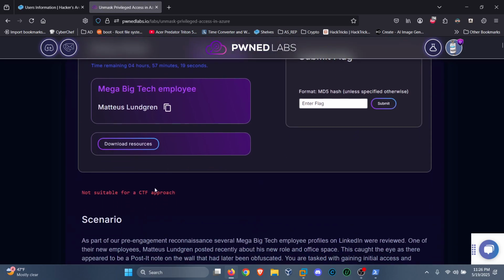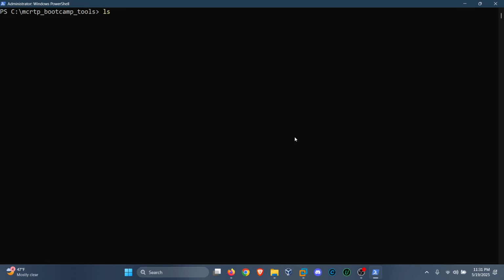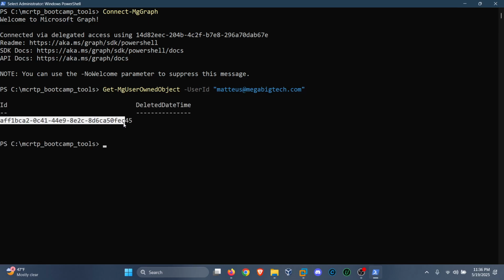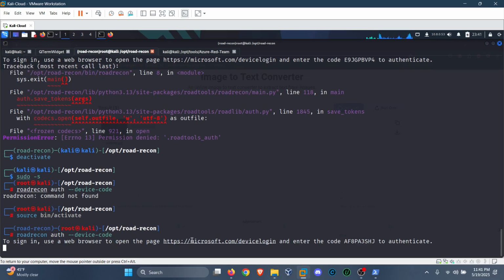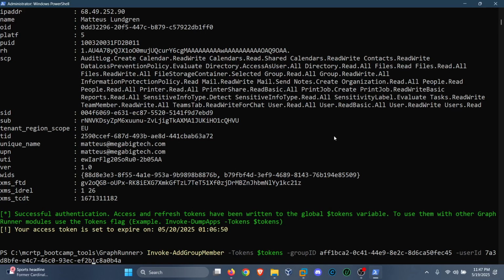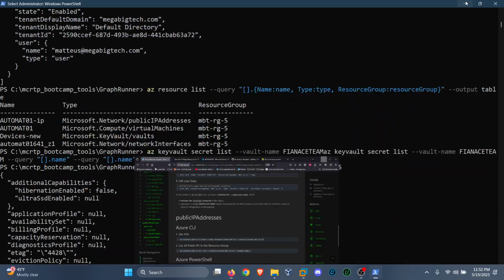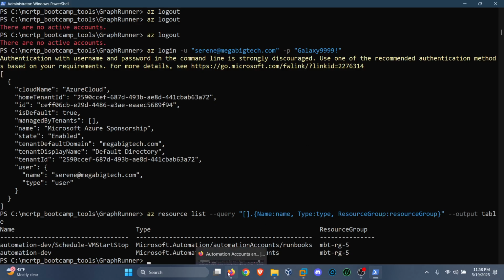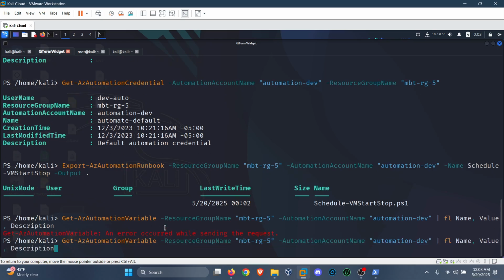Unmask Privileged Access in Azure: Walkthrough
MCRTP Prep Part 9.

Let me know how I can improve the videos—whether it's mic quality, visuals, pacing, or anything else. Your feedback helps a lot!

Learning outcomes

    Reveal password that is masked using the iOS Markup tool
    Azure situational awareness using the CLI and ROADrecon
    Identify and exploit Azure attack paths
    Abuse Entra ID to gain privileges
    Automation account enumeration and secret exfiltration

All actions performed during this activity are conducted within legal boundaries and authorized environments. I do not engage in or condone any unauthorized access, exploitation, or testing of systems. My intent is strictly educational, ethical, and aimed at improving cybersecurity posture.